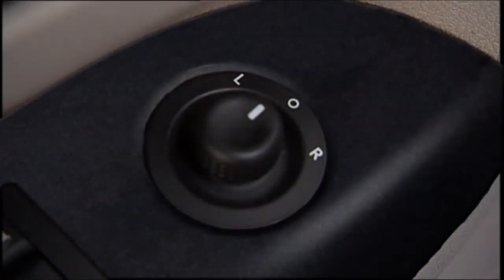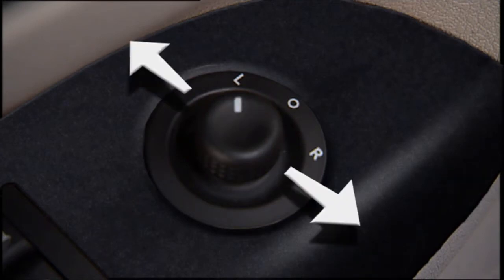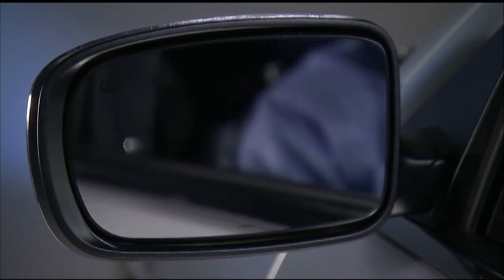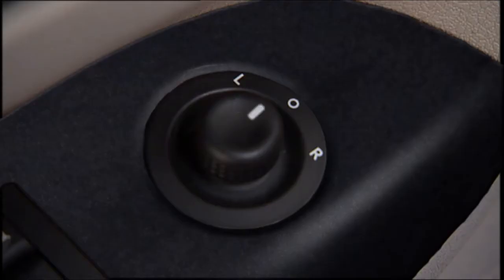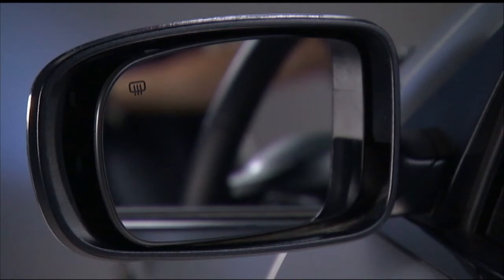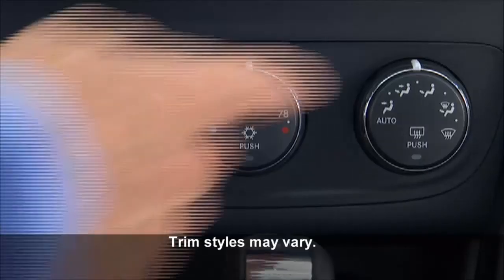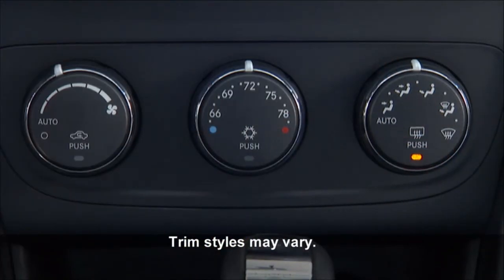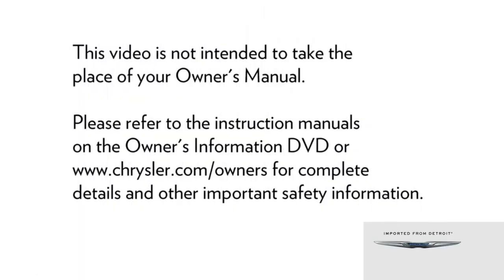2014 Chrysler 200 Convertible Power Mirrors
This video shows how to operate the power mirrors (if equipped) on the 2014 Chrysler 200 Convertible.